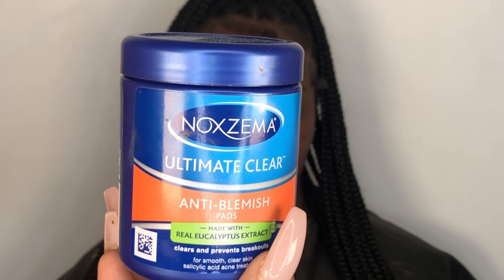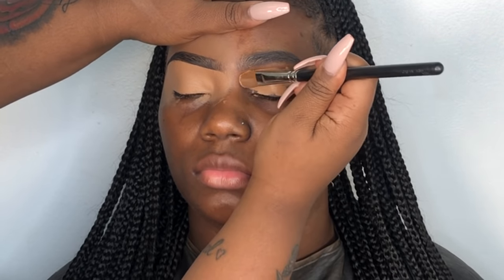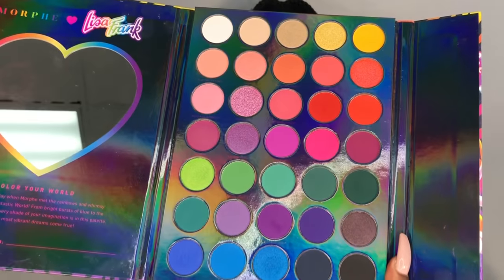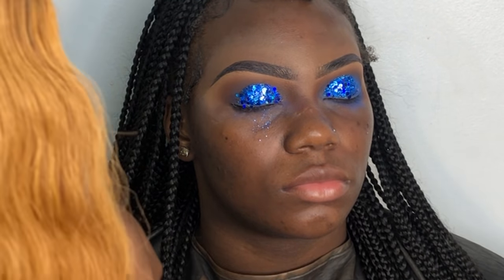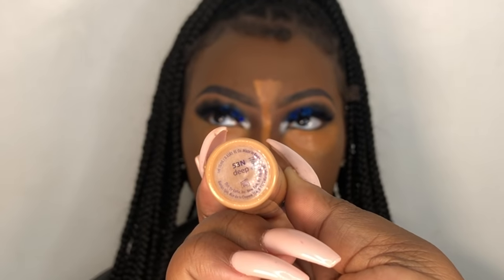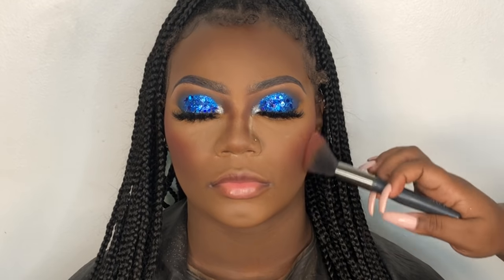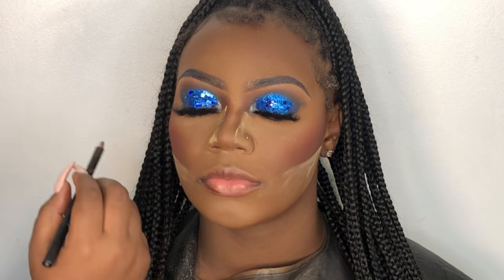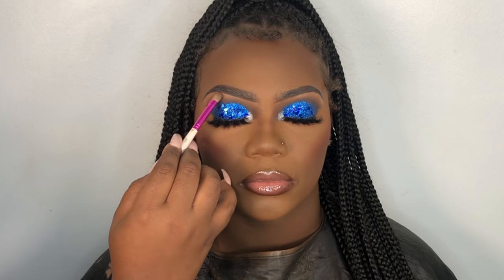How to finesse Cutcrease😱Blue glitter glam X soft bronzer !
ITS NOT ABOUT WHAT YOU USE ITS ABOUT THE TECHNIQUES!

My name is Jakia known as Slaysbyjakiaaa or LashaysGlamz in Miami . I’m an professional makeup artist I started my career at 12 years young . My message to my clients and people all across the world “you can do it “ takes time but it was worth it . I became who I am today just by looking at one YouTube makeup tutorial and it change my life forever !!! You got this 💕

Amaoz Rhinestone Jewel Pickup Tool,Dual-ended Picker Dotting Pen Crystal Studs Wax Pen, Flat Back Gems Round Rhinestones for Nails Decoration Crafts Eye Makeup Clothes Shoes︱Mix SS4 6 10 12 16︱3500PCS

Warmfits Holographic Chunky Glitter 12 Colors Total 120g Face Body Eye Hair Nail Festival Chunky Holographic Glitter Different Size Stars and Hexagons Shaped (Set A)